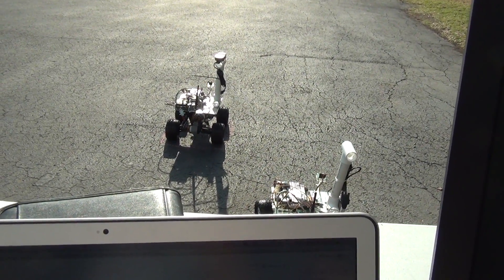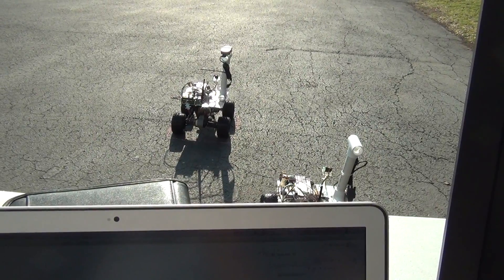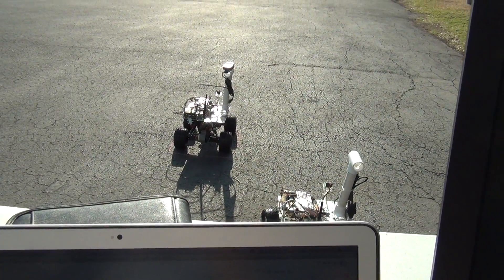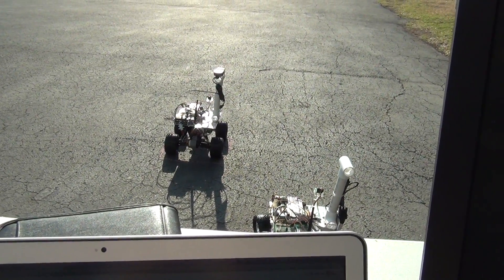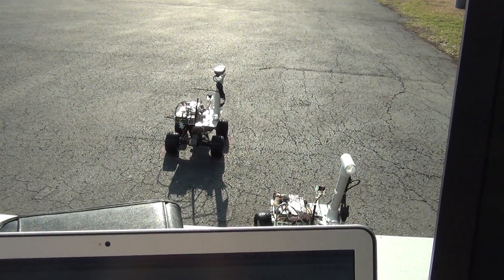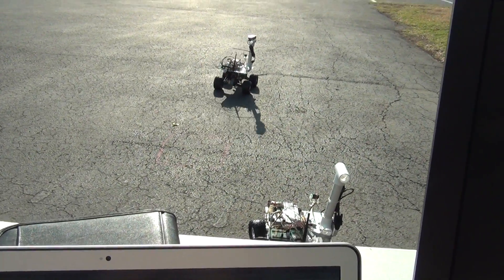M20 Exp10 2